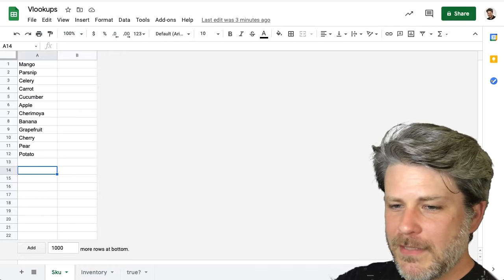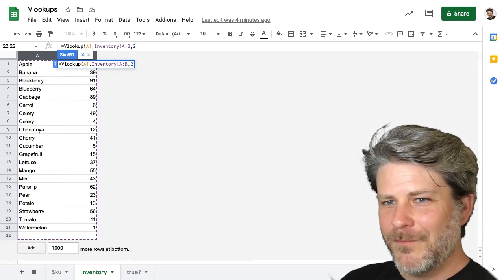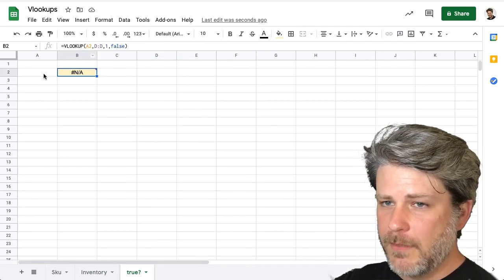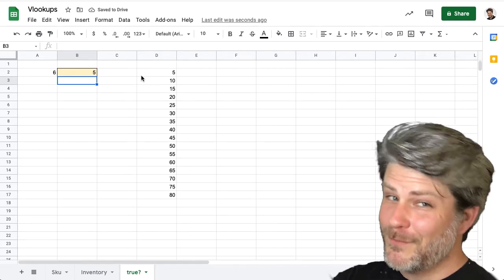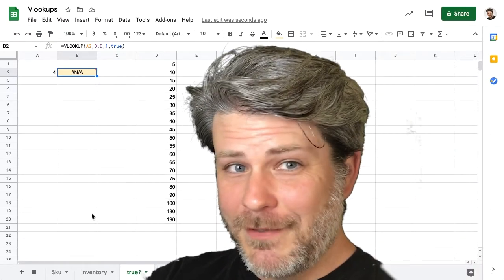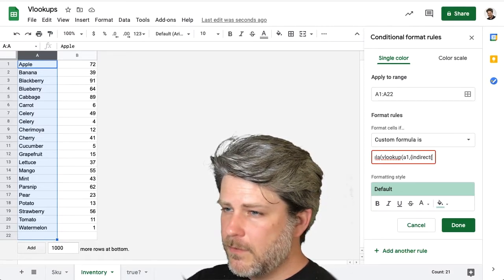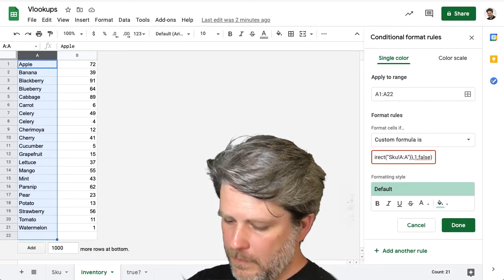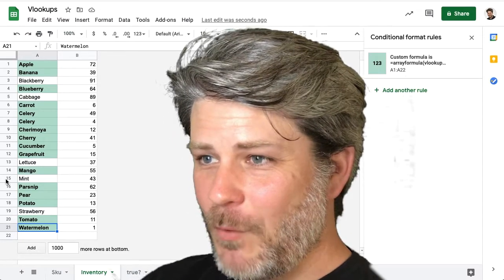VLOOKUPs in Google Sheets and Bonus Conditional Formatting!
A quick overview of VLOOKUP in Google Sheets.

0:00 - Intro!
0:56 - VLOOKUP: Compare information Vertically!
2:17 - FALSE vs TRUE: What does it mean in a Vlookup?!
5:10 - Bonus! Conditional Formatting with Vlookups!
8:49 - Outro!

The formula for the conditional formatting. I realized later this was a little overkill for comparing one column. But it would be great to use when using more than one column.

=arrayformula(vlookup(A1,{indirect("Sku!A:A"),indirect("Sku!A:A")},1,false)=A1)